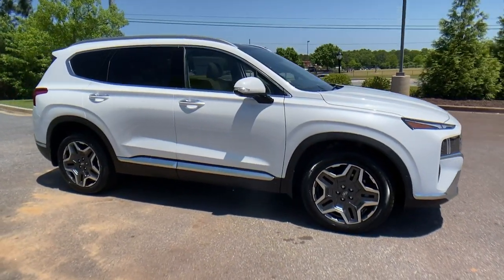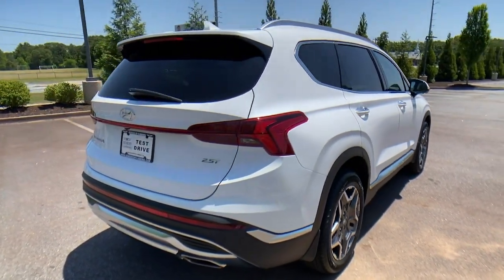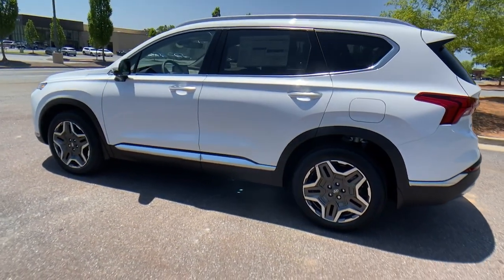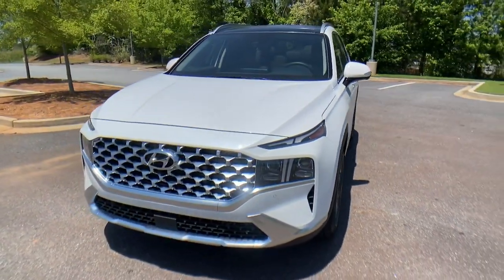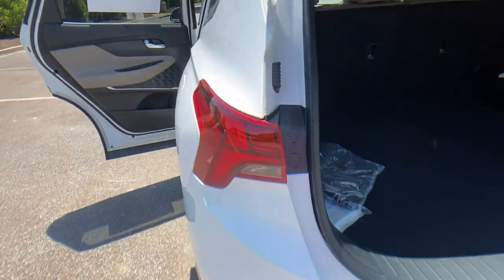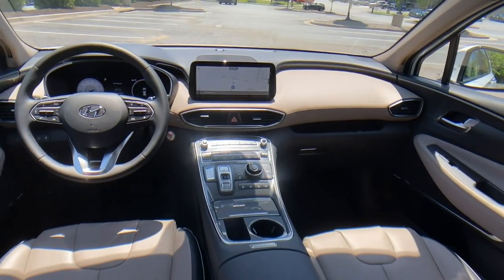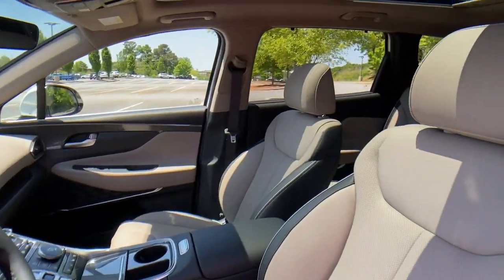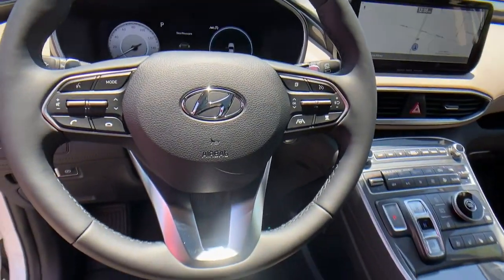2022 Hyundai Santa Fe Cumming, Big Creek, Milton, Sugar Hill, Johns Creek, GA 460055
Quartz White New 2022 Hyundai Santa Fe available in Cumming, Georgia at Hyundai of Cumming. Servicing the Cumming, Big Creek, Milton, Sugar Hill, Johns Creek, GA area.
2022 Hyundai Santa Fe Limited - Stock#: 460055 - VIN#: 5NMS44AL4NH460055

Axle Ratio: 3.316,Wheels: 19 x 7.5J Alloy,Heated & Ventilated Front Bucket Seats,Leather Seat Trim,Radio: AM/FM Harman Kardon Display Audio,12 Speakers,4-Wheel Disc Brakes,Air Conditioning,Electronic Stability Control,Front Bucket Seats,Front Center Armrest,Navigation System,Power Liftgate,Spoiler,Tachometer,ABS brakes,Adjustable head restraints: driver and passenger w/tilt,Alloy wheels,Automatic temperature control,Brake assist,Bumpers: body-color,Delay-off headlights,Driver door bin,Driver vanity mirror,Dual front impact airbags,Dual front side impact airbags,Emergency communication system,Four wheel independent suspension,Front anti-roll bar,Front dual zone A/C,Front reading lights,Fully automatic headlights,Garage door transmitter: HomeLink,Heated door mirrors,Heated front seats,Heated rear seats,Heated steering wheel,Illuminated entry,Leather steering wheel,Low tire pressure warning,Memory seat,Occupant sensing airbag,Outside temperature display,Overhead airbag,Overhead console,Panic alarm,Passenger door bin,Passenger vanity mirror,Power door mirrors,Power driver seat,Power moonroof,Power passenger seat,Power steering,Power windows,Rain sensing wipers,Rear anti-roll bar,Rear seat center armrest,Rear window defroster,Rear window wiper,Remote keyless entry,Roof rack: rails only,Security system,Speed control,Speed-sensing steering,Split folding rear seat,Steering wheel mounted audio controls,Sun blinds,Telescoping steering wheel,Tilt steering wheel,Traction control,Trip computer,Turn signal indicator mirrors,Variably intermittent wipers,Ventilated front seats,Auto-dimming Rear-View mirror,AM/FM radio: SiriusXM,Exterior Parking Camera Rear,Auto High-beam Headlights,harman/kardon Speakers,Apple CarPlay & Android Auto